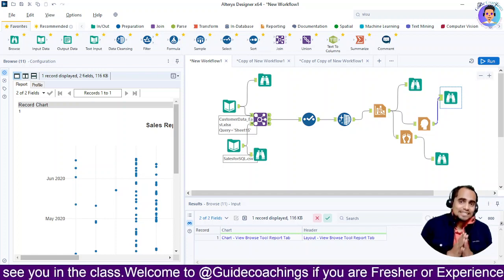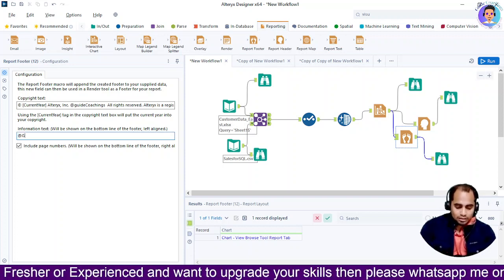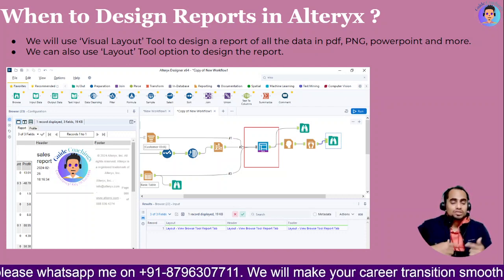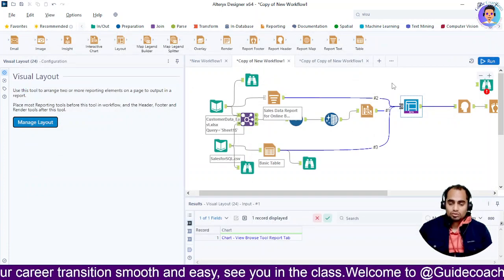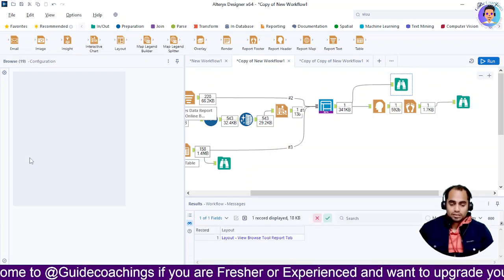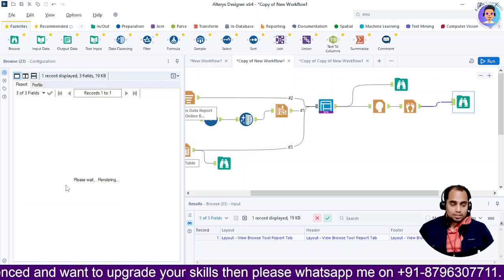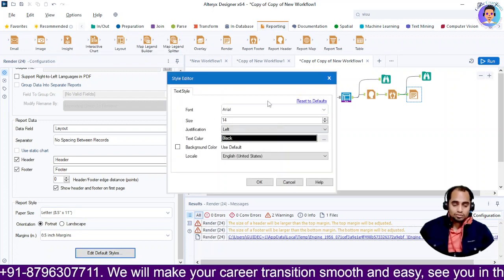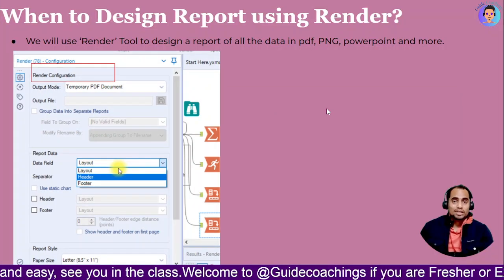Mastering Report Design in Alteryx: Adding Headers, Footers, and Saving as PDF!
Description

how to add a Header and Footer in reports?
How to design reports in Alteryx?
How to save reports in PDF?
Unlock the power of professional report design with Alteryx!
In this comprehensive tutorial, we'll dive into the intricacies of creating polished and impactful reports.
Learn how to add eye-catching headers and footers to your reports for a professional touch, and discover the secrets to designing visually stunning layouts in Alteryx.
Plus, we'll show you how to save your masterpiece as a PDF for easy sharing and distribution.
Whether you're a data analyst, business professional, or aspiring designer, this video is your ultimate guide to elevating your report game with Alteryx.
Join us and unleash your creativity in report design!